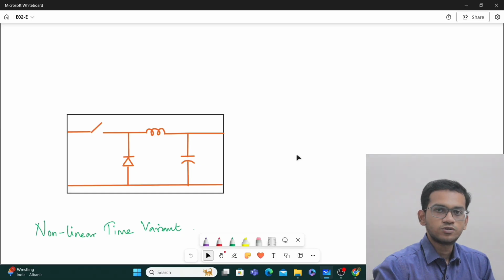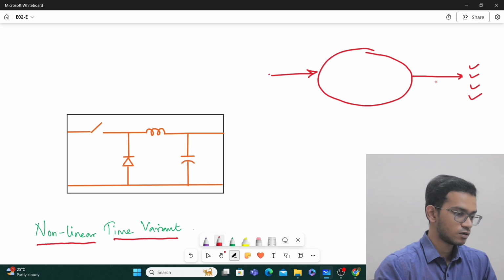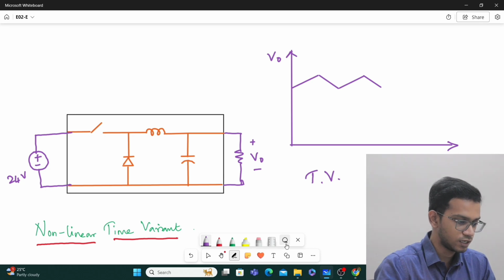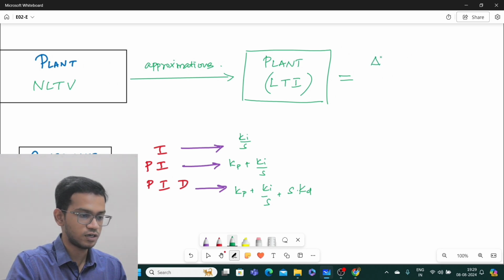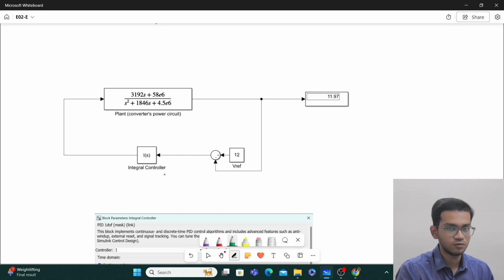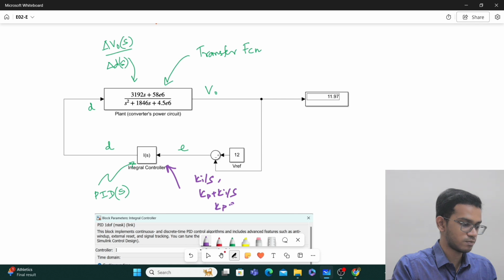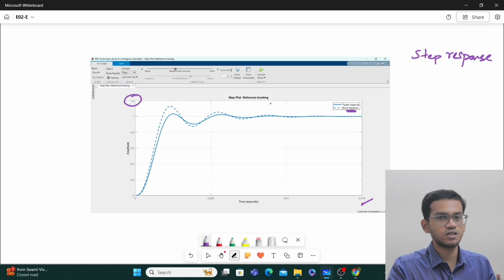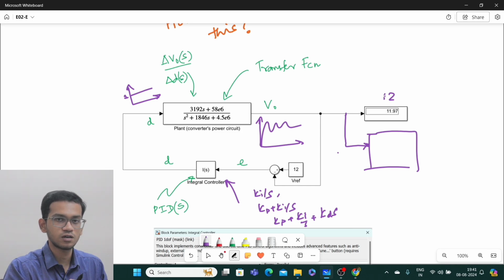E02 How to find kp, ki value using MATLAB? | PID Controller Tuning | Auto-Tune in MATLAB